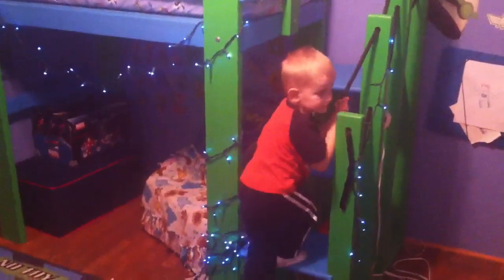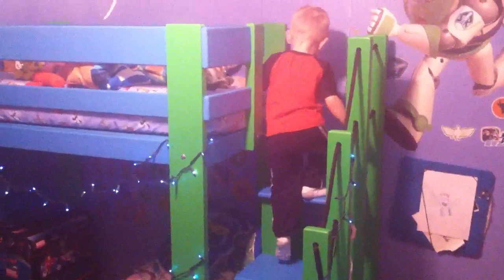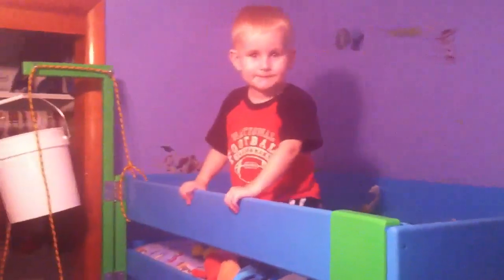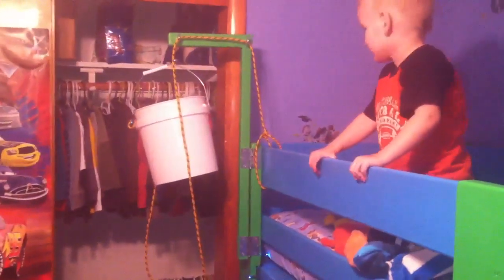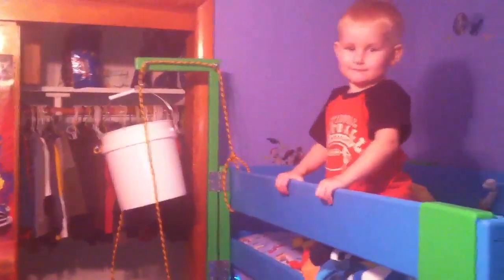Homemade loft bed #2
This is the second loft bed I constructed.  I learned a lot from building the first loft bed, which made designing and constructing this one easier.  I uses google sketchup to design the bed.  I tend to over-engineer the things I build but it works well.  I'm no professional woodworker or anything, this was just something I wanted my son to have and I didn't find anything in a store that even came close to what I was looking for.  I think I built it for less than $200, including paint and hardware.  I did a lot of searching on the Internet and YouTube for ideas.  Hopefully someone finds this video helpful.